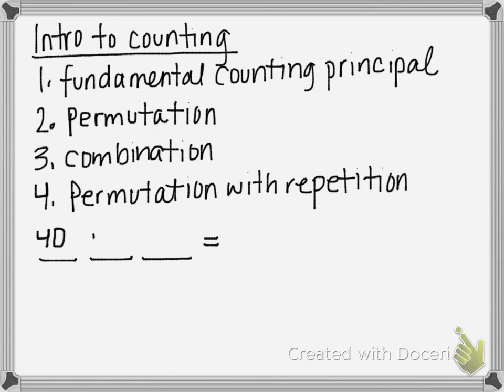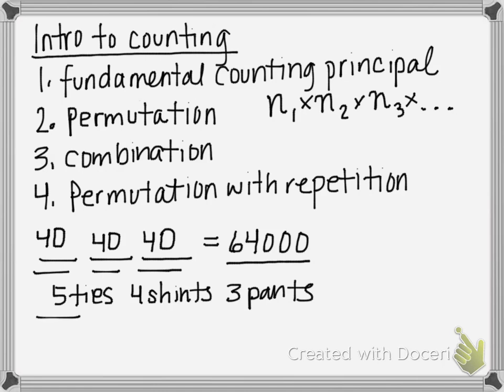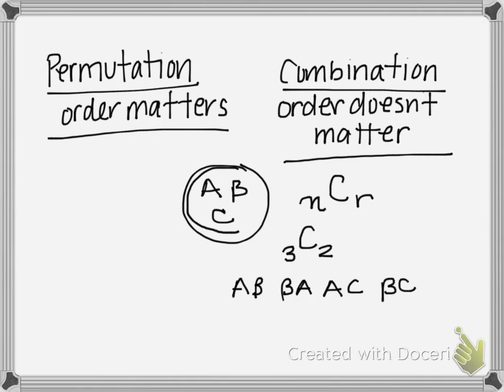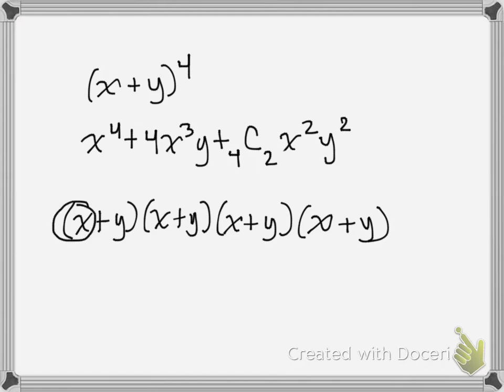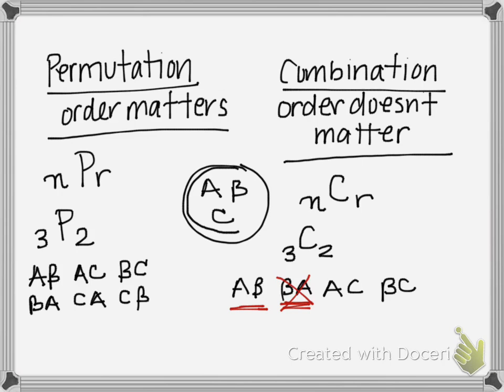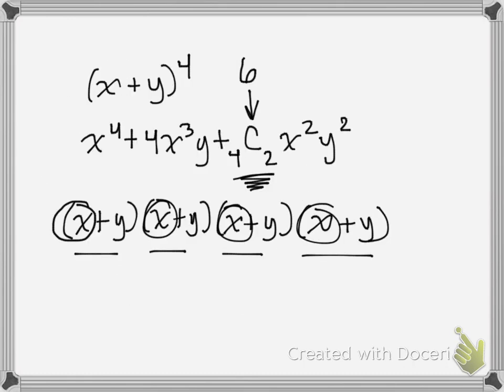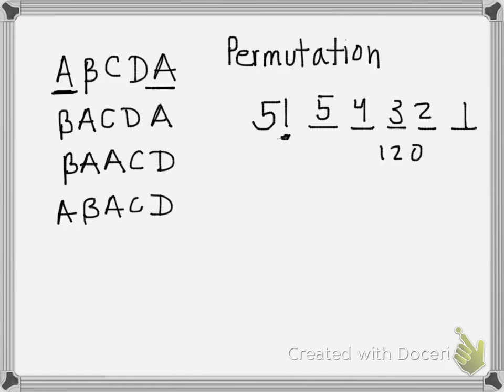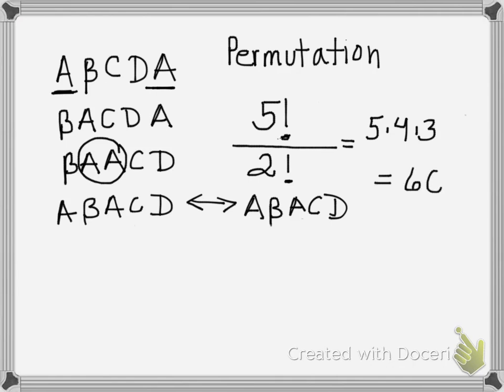Intro to Counting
Introduction to Counting - Precalculus math - Fundamental Counting Principle, Permutation, Combination